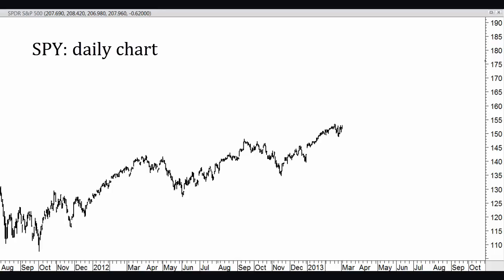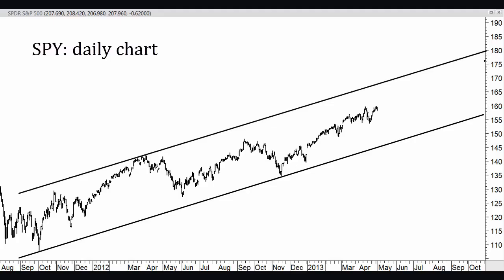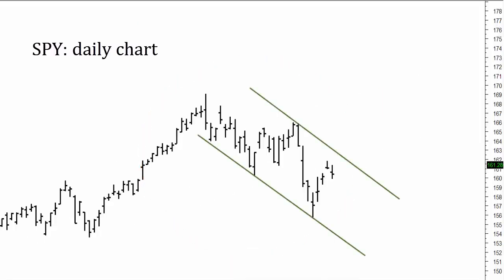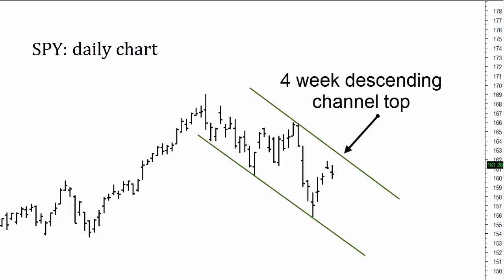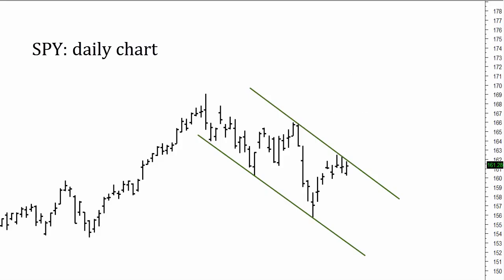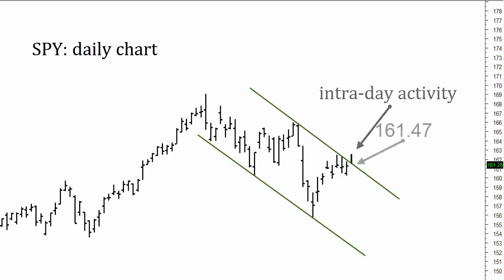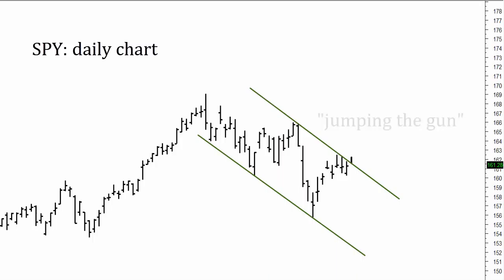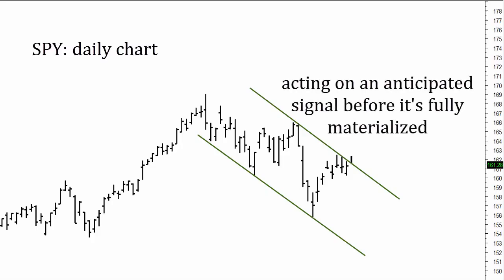User Guide: 4 Defining Buy Signals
There are as many ways to define a buy or sell signal as there are analytical methods. Because my method of analysis is derived largely through the study of bar-charts – which essentially measures the relationship between price and time – my entry and exit signals are therefore price and time dependent by closing a particular trading session above or below key, trend-defining indicators.  The same logic also carries over to weekly and monthly bar charts. Therefore, End-of-day settlements above or below key levels largely determine those buy and sell signals expressed in my daily futures letters, end-of-week settlements above or below key levels for those expressed in my Weekly SPY report, and of course end-of-month settlements for those expressed in my Monthly ETF Sector Snapshot.
And to complicate matters a bit, as it pertains to long-term indicators and formations that span many months or even years across a weekly bar chart, before considering it a reliable, actionable signal you need not only settle the week above or below a critical level, but a settlement price that’s outside a certain threshold of these indicators. In the world of technical analysis, sometimes close is too close. I’ll be addressing these longer-term signal thresholds in greater depth in the final video: managing slippage. But for right now, let me emphasize that the bulk of the buy and sell signals mentioned in my newsletter analysis are fairly clean cut. If or when it’s too close to call, you’ll know by reading about that in the newsletter commentary.
Let’s assume for the sake of this demonstration you have no position, and because this market (the SP-500 SPDR ETF) clearly remains in the grips of a continued bull trend - you are looking for the next buy opportunity. If we zoom in to the more recent price activity (pause), you can see overhead, nearer term resistance on this daily chart represented by a four-week descending channel top. It held nicely on the first couple attempts, yet on the third day you can see the market penetrates the channel top on an intra-day basis. Mind you, this is intra-day activity, and the market has yet to close the day above the 161.47 channel top.
During these moments there’s a heightened  possibility for what I term “jumping the gun”, the common knee-jerk response to anticipating a certain buy or sell signal and then acting on that anticipated signal before it’s fully materialized. This is where patience is certainly a virtue, for your understandably anxious at the possibility the market will continue moving higher throughout the day, denying you a more optimal price entry.
Now I'm not about to tell you to not jump the gun, but if you do so it should be, in my opinion, based upon other valid information, whether it be technical or fundamental. For instance, you could construct the same formation on an hourly bar chart, which might provide an intraday buy signal following an hourly settlement above the same formation, but  keep in mind that the shorter-term your data, the less reliable it is in predicting longer-term directional moves.
Also, if you do jump the gun, let it be supported by a relatively conservative stop loss, for it’s quite common for any market to penetrate a key resistance level on an intra-day basis, only to fall back in the final hour or two of trade to settle the day comfortably below it, thereby maintaining a bearish trend dynamic for the days and even weeks ahead.
However, on this particular day the SPY did settle above the 161.74 channel top, essentially triggering several more weeks of follow-through buying activity, and with that a continuation of a longer-term bull move.
Within all of my advisory letters, whether the many daily futures newsletters, the Weekly SPY Report, or the Monthly ETF Sector Snapshot, you'll notice that within the commentary the buy and sell signals are indicated by settlements above and below key levels.
The process of determining actionable buy and sell signals, especially longer-term signals, often involves grappling with the issue of “slippage”, which is the subject I address in the next and final user guide video: managing slippage.